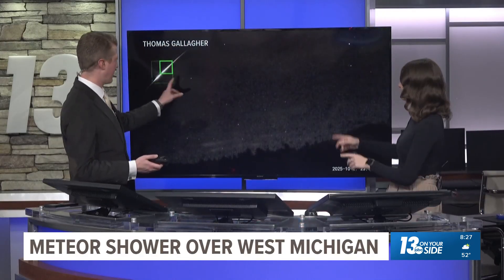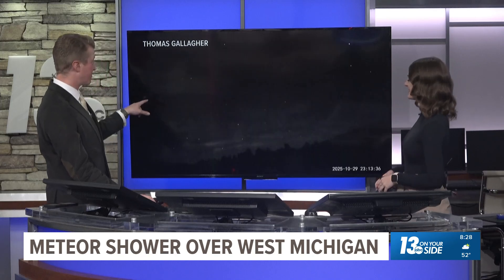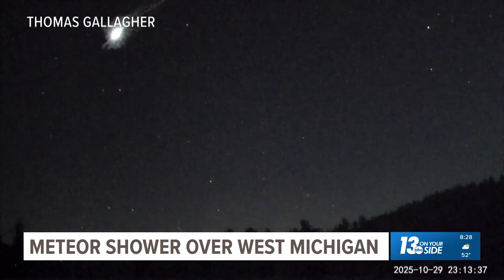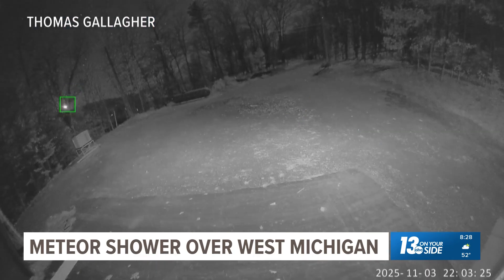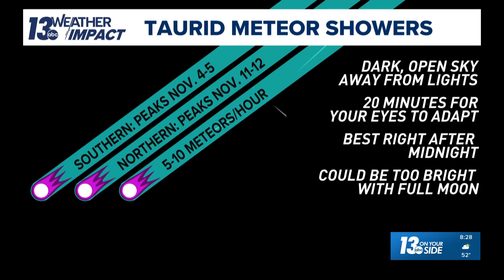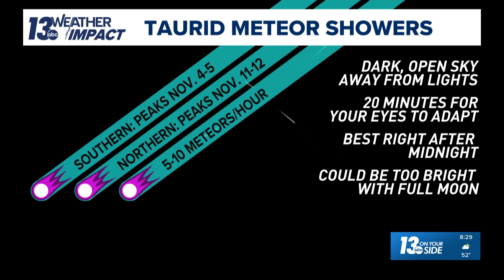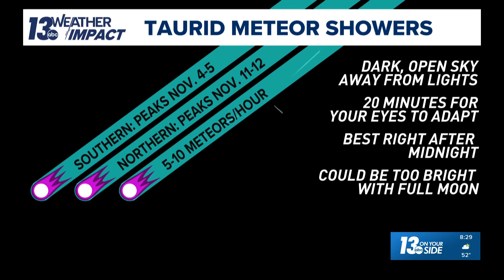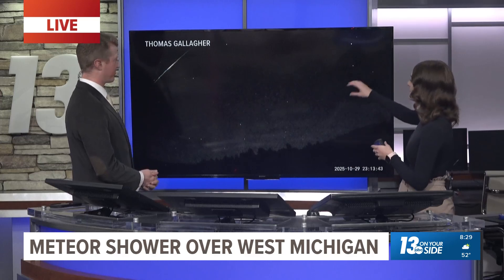Here's how long meteor showers could last over West Michigan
The northern Taurid meteor shower is expected to peak overnight on Nov. 11.